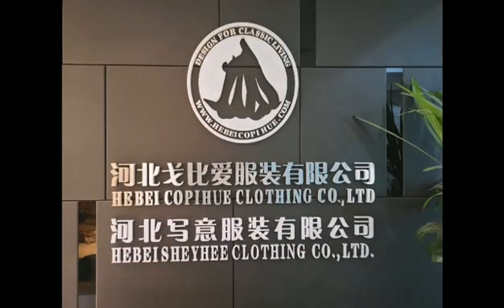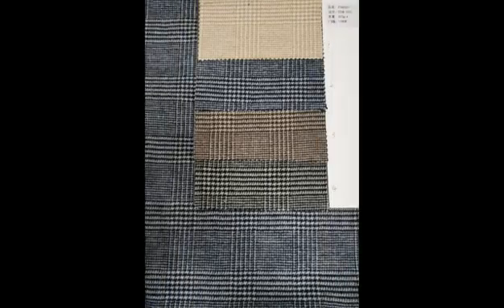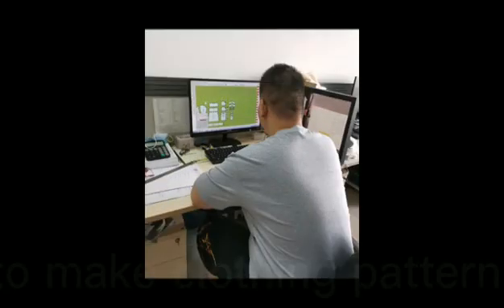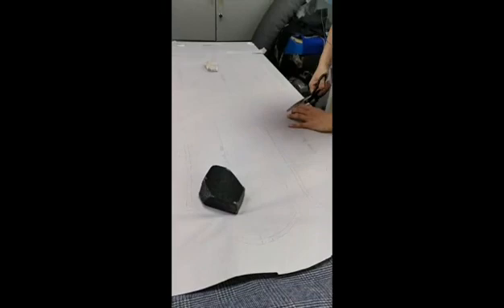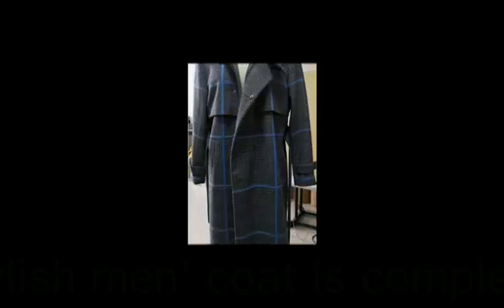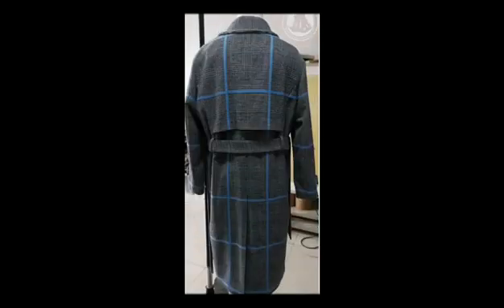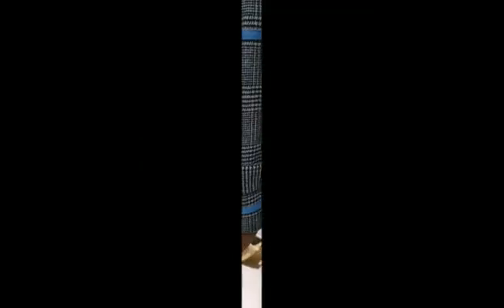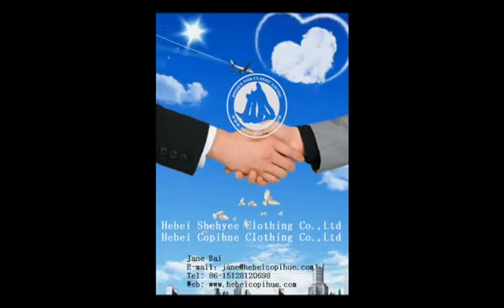COPIHUE丨How to Develop a Man Coat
The first step is to develop the fabric according to the customer's collection.
The second step is the customer send us tech-pack. In this process, after receiving customer's physical sample or tech-pack, we will check all the details, which purchase department is responsible to check fabric and trims, technical team is responsible to make pattern.

After confirming quotation, the counter sample be made and material like fabric or accessories be selected, according to customer demands.

Now the sample is finished.